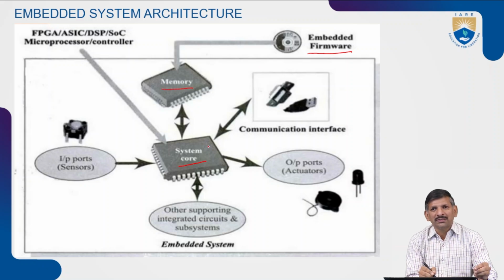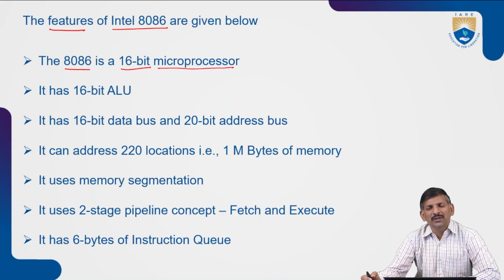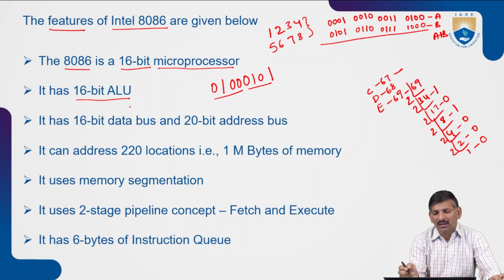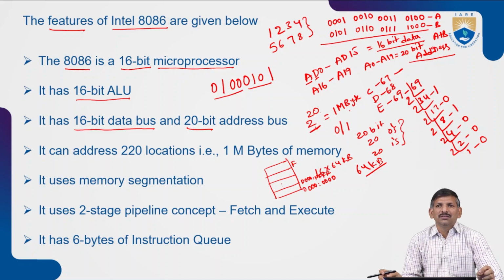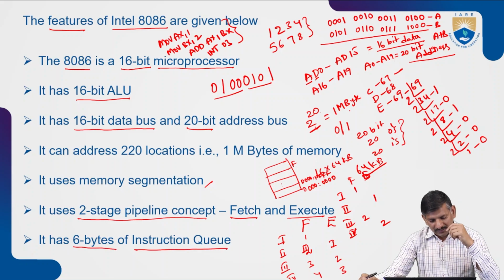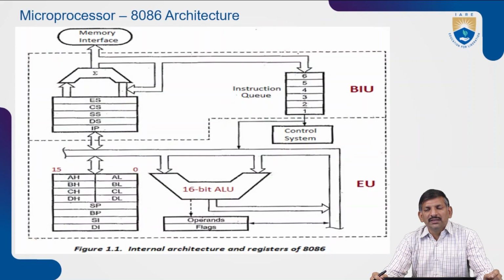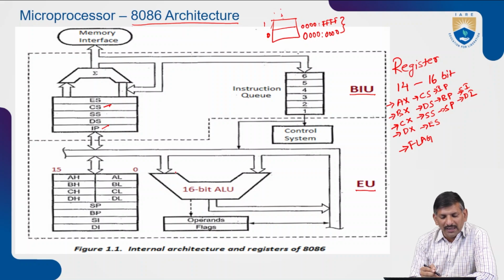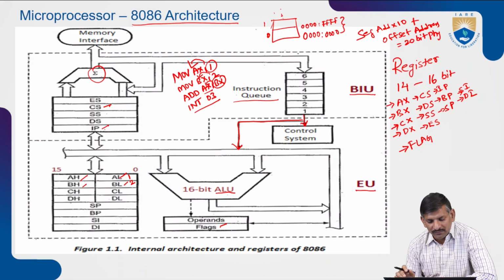8086 Microprocessor by Mr. V Prasannanjaneya Reddy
8086 Microprocessor by Mr. V Prasannanjaneya Reddy | IARE

Telangana, India.